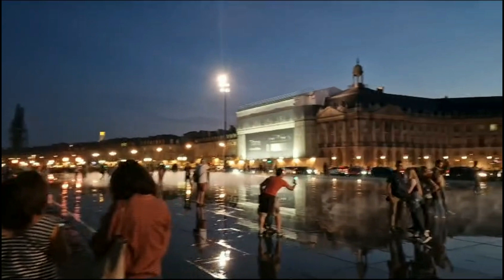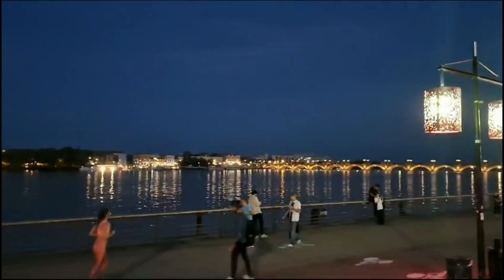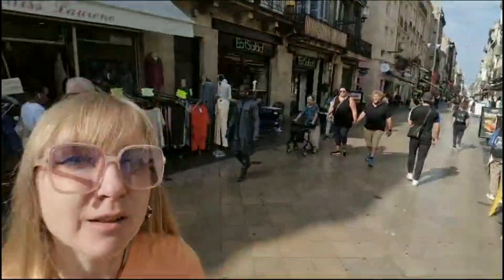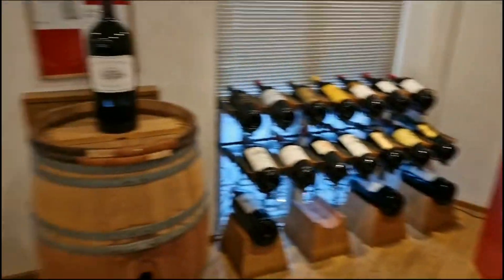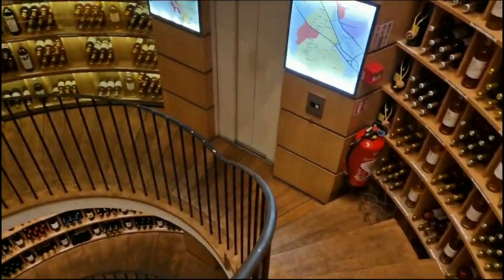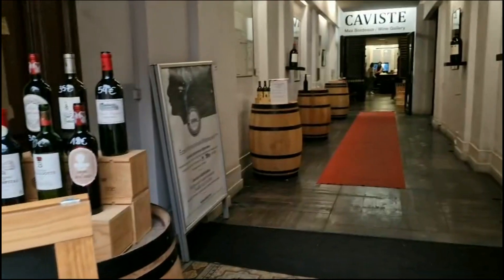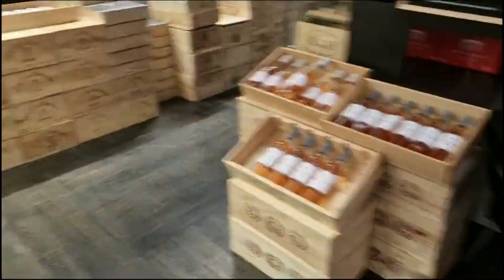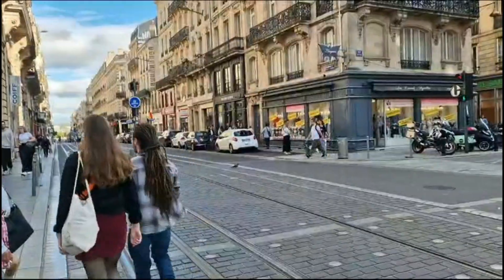France BORDEAUX - City Of Wine